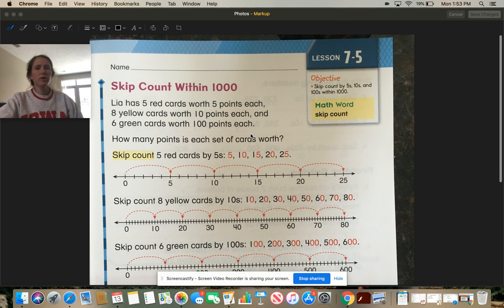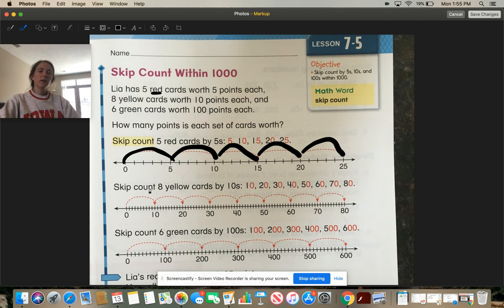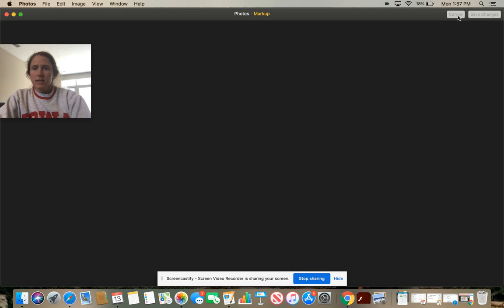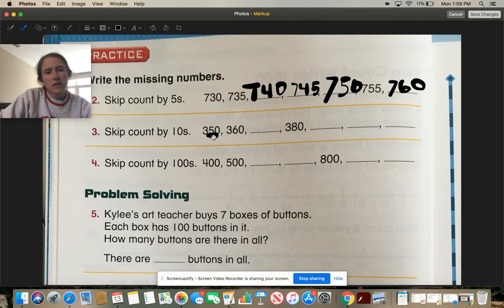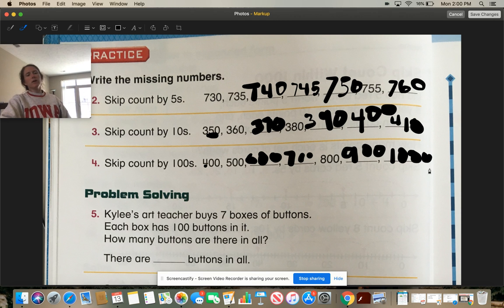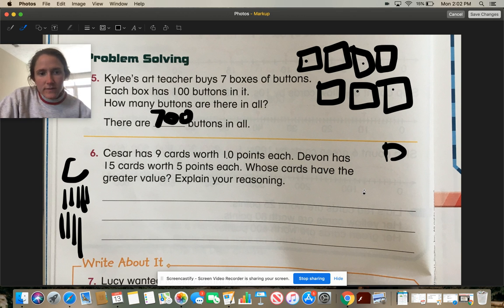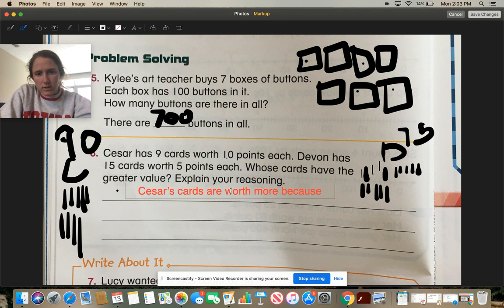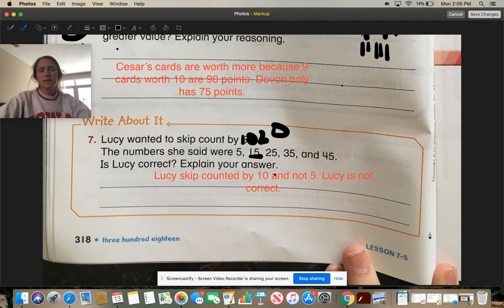Lesson 7-5 Skip Count